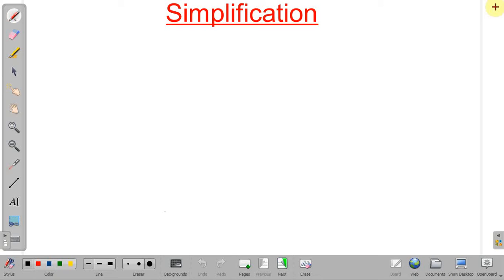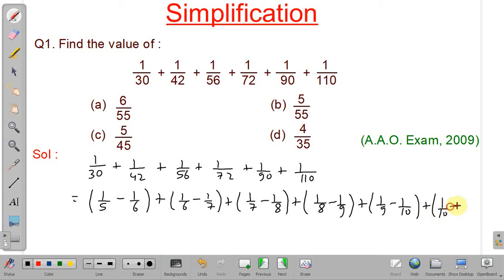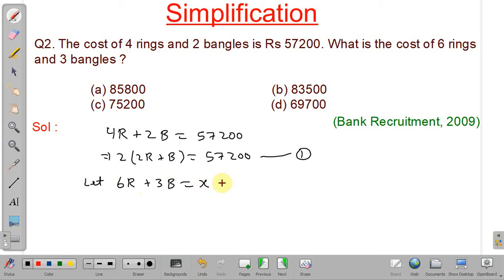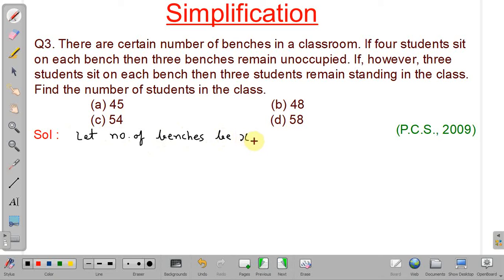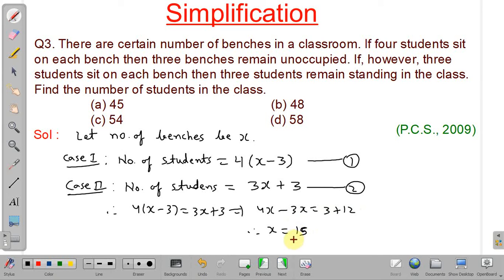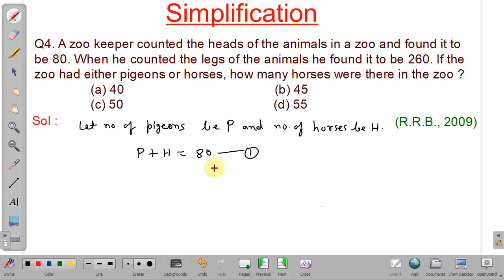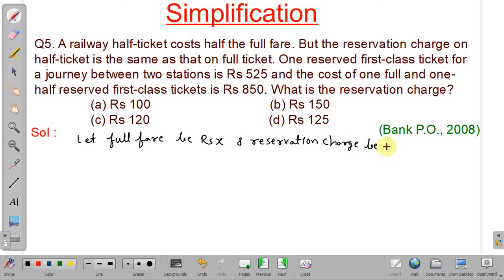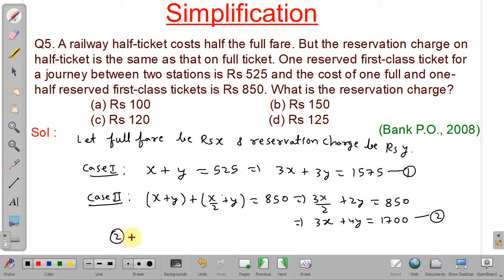Simplification (in English) : Important Problems, Set 1 for SSC CGL, CAT, MBA, NTPC CHSL, IBPS, CTET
bodmas rule,
bodmas ka niyam,
bodmas math,
bodmas rule in hindi,
bodmas formula,
bodmas full form,
bodmas ke sawal,
bodmas activity,
bodmas algebra,
bodmas and pemdas rule,
bodmas addition,
bodmas banane ka tarika,
bodmas basic,
bodmas class,
bodmas chapter,
bodmas division,
bodmas decimals,
bodmas difficult questions,
bodmas division rule,
bodmas rrb group d,
bodmas examples,
bodmas explained in hindi,
bodmas explanation,
bodmas english,
bodmas exercises,
bodmas equation,
bodmas for ssc cgl,
bodmas formula in maths,
bodmas for beginners,
bodmas ganit,
bodmas group d,
bodmas grade 7,
bodmas hindi,
bodmas hard questions,
bodmas hisab,
bodmas how to solve,
bodmas high level questions,
bodmas hindi meaning,
bodmas hard problem,
bodmas kya h,
bodmas in hindi,
bodmas in english,
bodmas in maths,
bodmas ka full form,
bodmas kaise banta hai,
bodmas ke question,
bodmas ka question,
bodmas kya hai,
bodmas k question,
bodmas law,
bodmas long form,
bodmas ldc,
bodmas law in hindi,
bodmas lesson plan,
bodmas learning,
bodmas law of maths,
bodmas method,
bodmas mathematics,
bodmas maths in hindi,
in bodmas which bracket first,
in bodmas rule,
in bodmas rule of means,
in bodmas o stands for,
bodmas of fractions,
bodmas of rule,
bodmas operation,
bodmas problems,
bodmas psc,
bodmas puzzle,
bodmas psc maths,
bodmas practice set,
bodmas questions,
bodmas quiz,
bodmas question solve,
bodmas question answer,
bodmas questions in hindi,
bodmas rule in english,
bodmas sums,
bodmas simplification,
bodmas sawal,
bodmas ssc cgl,
bodmas solution,
bodmas tricks,
bodmas theory,
bodmas tricks in english,
bodmas tricks in hindi reasoning,
bodmas tutorial,
bodmas use,
bodmas using fractions,
simplify using bodmas rule,
use of bodmas in maths,
simplification using bodmas rule,
understanding bodmas,
bodmas video,
bodmas vs pemdas,
bodmas viral question,
bodmas or bodmas,
bodmas vs bedmas,
bodmas or mdas,
bodmas or bidmas,
v bodmas rule,
v bodmas questions,
v bodmas full form,
bodmas wale sawal,
bodmas wale question,
bodmas without brackets,
bodmas with brackets,
bodmas working model,
bodmas youtube,
bodmas you do the brackets first,
bodmas youtube video,
simplification math,
simplification of cfg,
simplification questions,
simplification for ssc cgl,
simplification aptitude,
simplification basic,
rbi grade b simplification,
simplification class,
simplification chapter,
simplification concept,
simplification cgl,
simplification chsl,
simplification cwj,
simplification caf,
simplification dhasu trick,
simplification drdo,
simplification dsssb,
simplification decimal,
simplification division,
simplification divide,
group d simplification,
simplification tricks group d,
simplification easy tricks,
simplification english,
simplification easy method,
simplification equation,
simplification examples,
simplification for sbi clerk,
simplification for bank,
simplification for ssc,
simplification for sbi po,
simplification full chapter,
simplification for ssc chsl,
simplification hindi,
simplification hard level,
simplification high level,
simplification hindi me,
simplification hard questions,
simplification hssc,
simplification hindi mein,
simplification how to solve,
simplification in hindi,
simplification ibps clerk,
simplification ibps,
simplification in english,
simplification ibps po,
job simplification,
job simplification in hindi,
simplification rrb je,
simplification lesson,
simplification lcm,
simplification lic,
simplification latest,
simplification lic assistant mains,
simplification mathematics,
simplification marathon class,
simplification ntpc,
simplification number,
simplification ncert,
simplification number series,
simplification of fractions,
simplification of numbers,
simplification problems,
simplification pdf,
simplification questions for sbi clerk,
simplification question answer,
simplification ques,
simplification questions for ssc chsl,
simplification rbi,
simplification rrb ntpc,
simplification rrb,
simplification reasoning,
simplification r s aggarwal,
simplification sbi clerk,
simplification shortcuts,
simplification ssc cgl,
simplification ssc,
simplification sbi po,
simplification tricks,
simplification tnpsc,
simplification up police,
simplification uptet,
simplification under root,
simplification upsc,
simplification upsi,
simplification video,
simplification bodmas,
simplification vedic maths,
simplification tricks x,
simplification youtube,
simplification previous year questions,